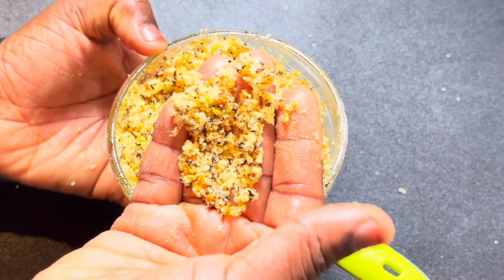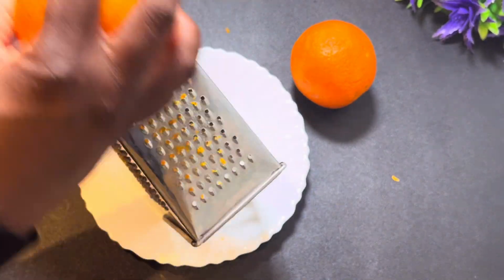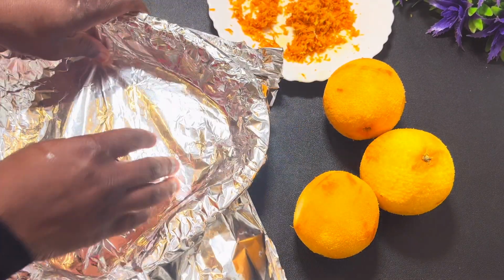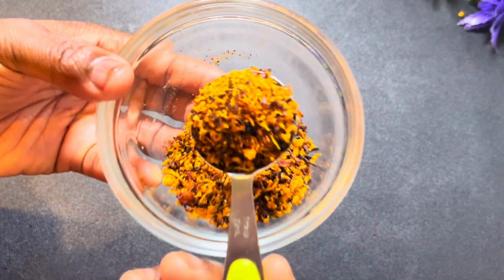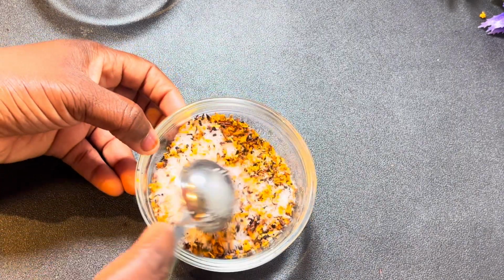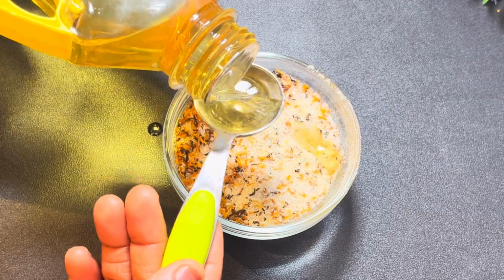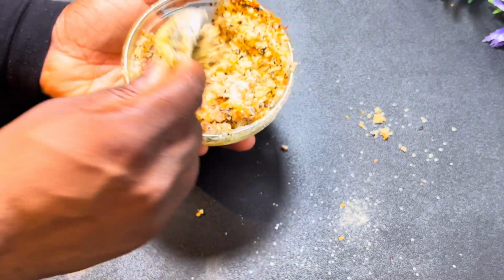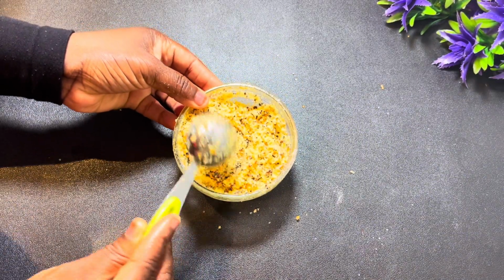Use this homemade body scrub for glowing skin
This is a tutorial on how to make a brightening and lightening body scrub for better glowing skin

Vitamin c body scrub
DIY orange body scrub